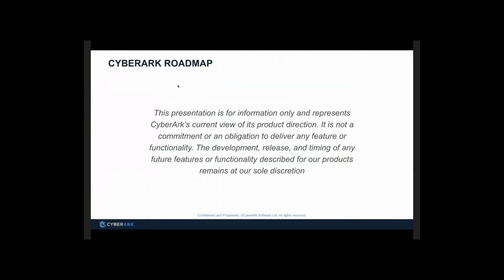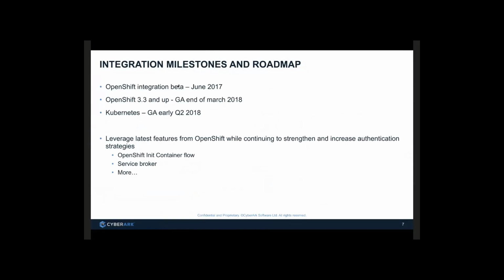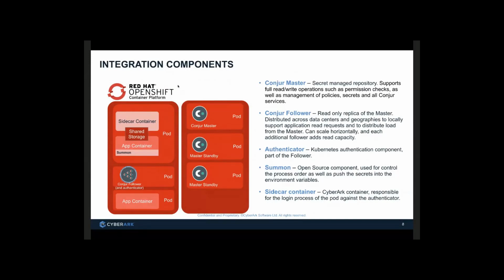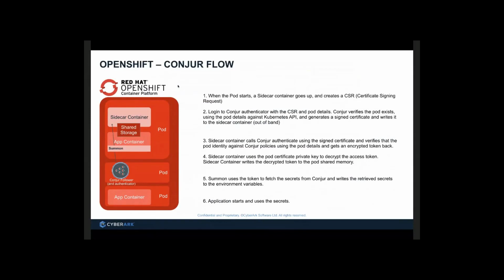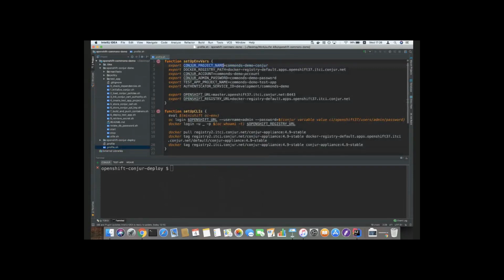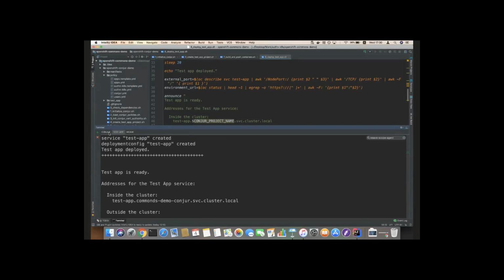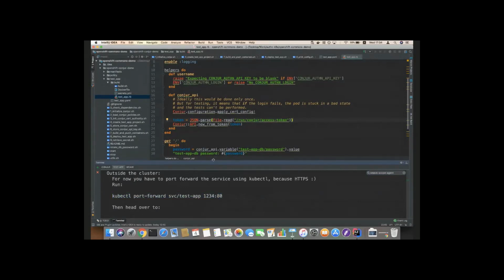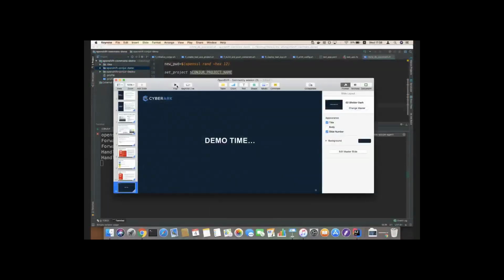OpenShift Commons Briefing #120: CyberArk Conjur Secrets Management on OpenShift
How to Securely Inject Secrets into Applications and Manage Machine Identities with Conjur - Kumbirai Tanekha (CyberArk)

Kumbirai Tanekha and Naama Schwartzblat,the lead developers on Conjur who both worked directly on the Conjur-OpenShift integration. They will be demonstrating how secrets can be managed and delivered securely to applications running in OpenShift without developer impedance, and how OpenShift security policy for secrets and machine identity can be managed as code.